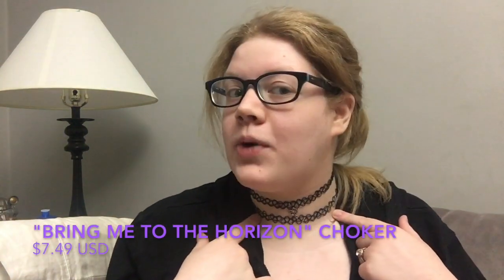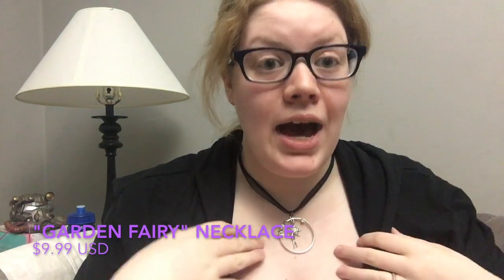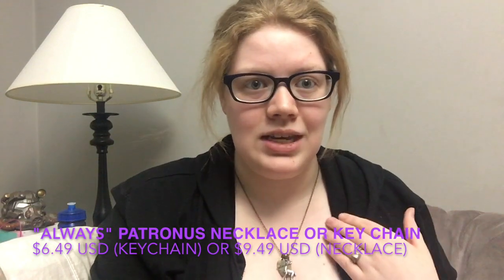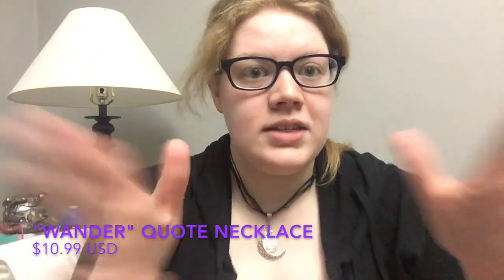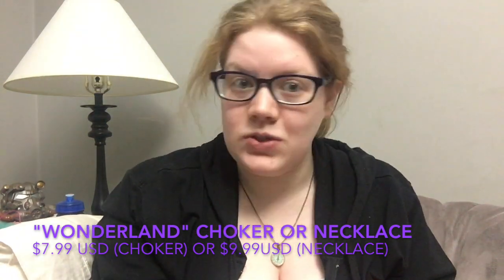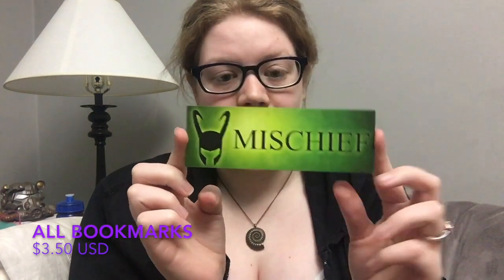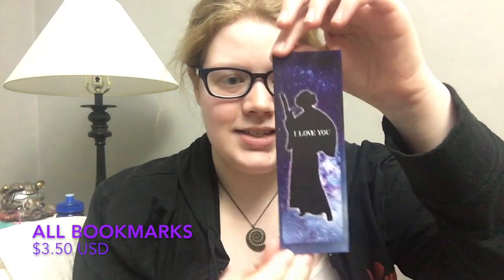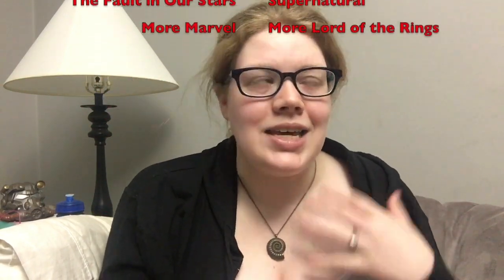BOOKISH JEWELRY TRY ON HAUL & PRODUCT REVIEW | SHOP SHOUT OUT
Try on haul and product review for this bookish shop!

YA subscription box that includes a newly released book and some bookish goodies. For the rest of 2017, all OwlCrate books will have exclusive covers!

Get some gorgeous discounted books by using this link!